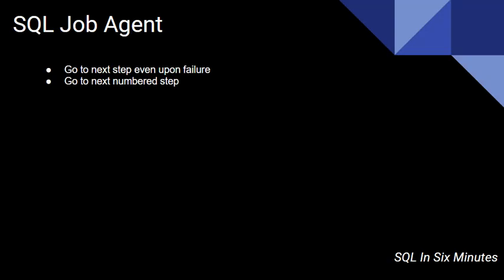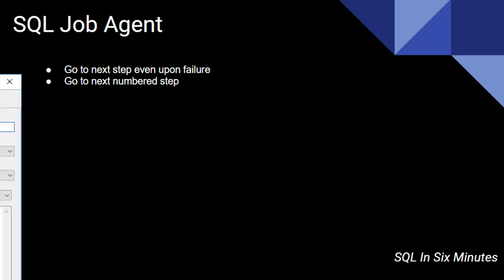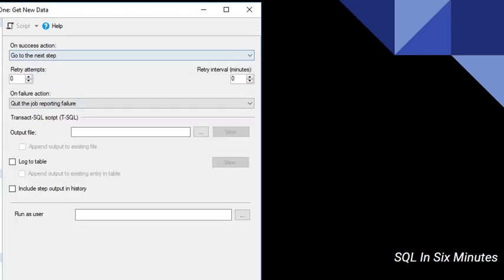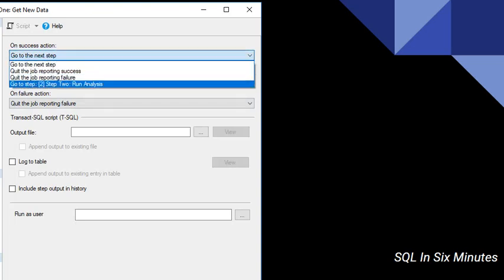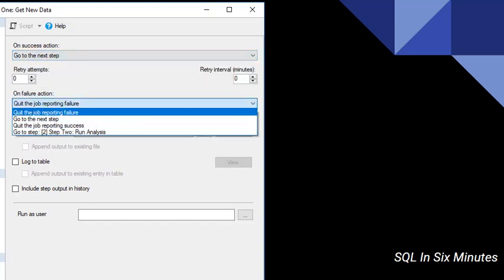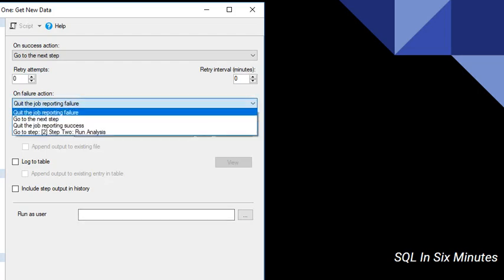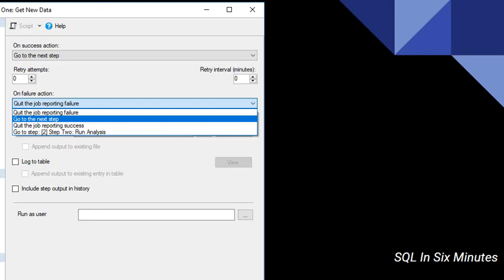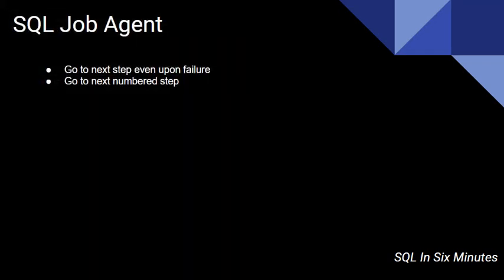Go To Next Step After Failure In SQL Server Job Agent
Do you need general technical consulting help in database engineering or security?  Fill out the following form For discounts on courses I offer, see the 2020 trailer video of this YouTube channel